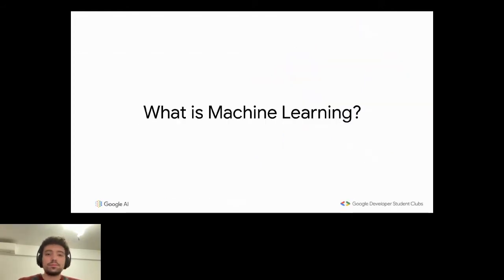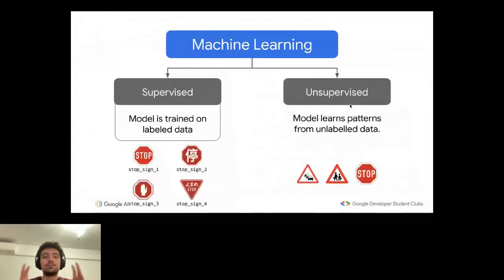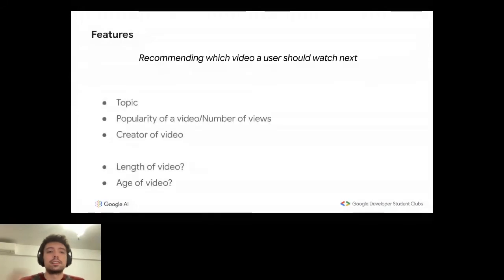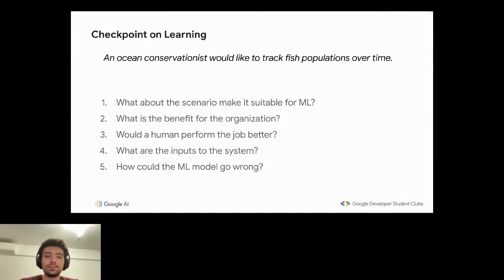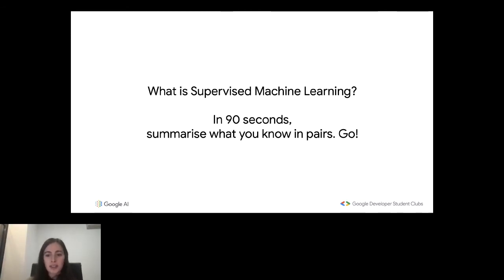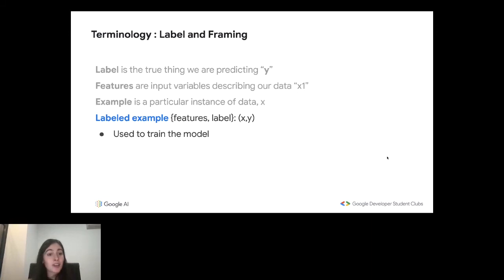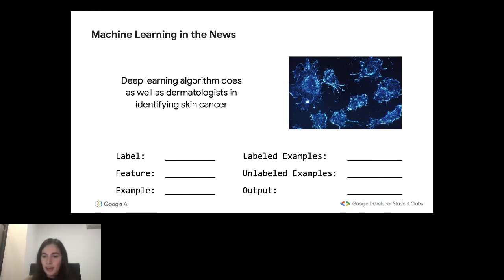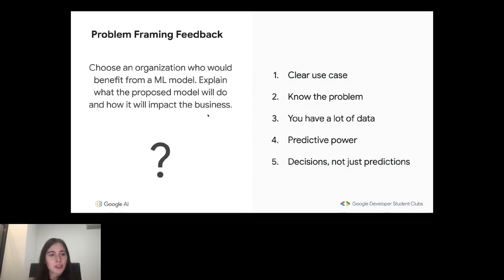Explore ML: Intermediate Track - ML: Features, Loss, and Problem Framing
This is the recording of the first event of the "Explore ML: Intermediate Track" series.

In this lesson we will introduce the concept of machine learning: what it is and what problems it addresses. We will look at real world examples and understand how these can be framed and solved through ML.